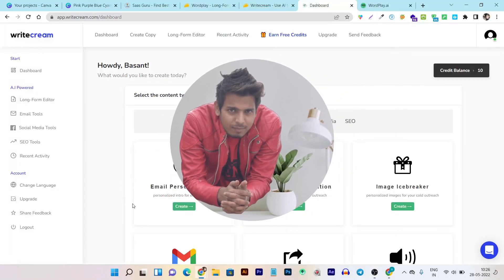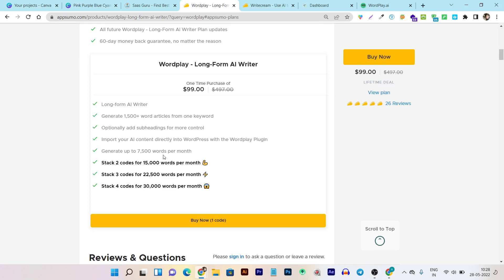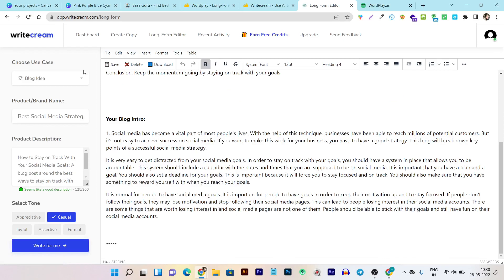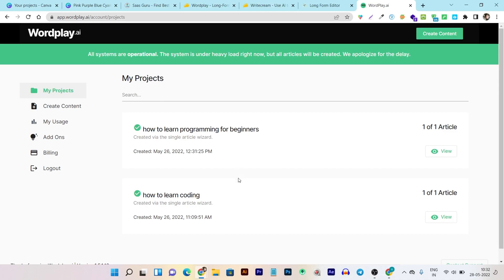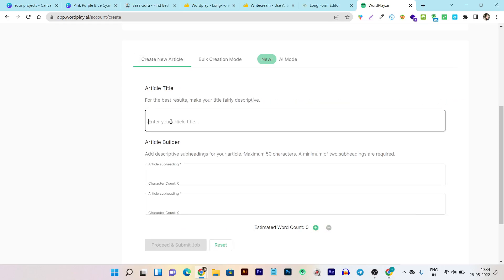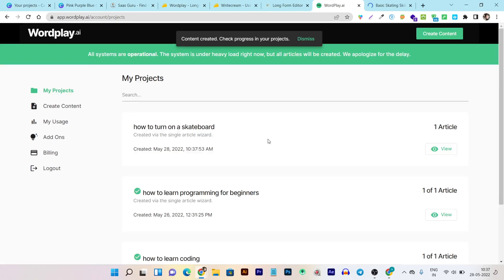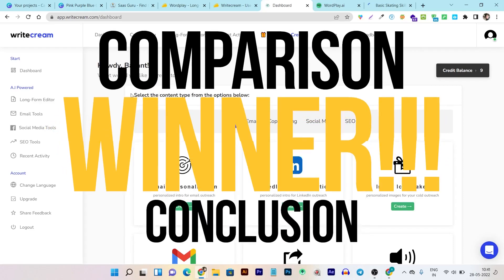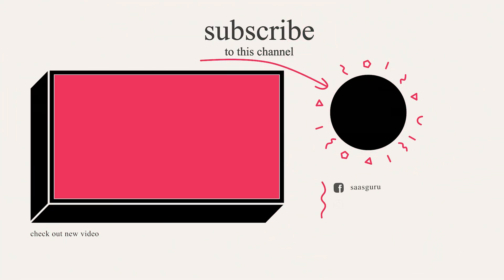Writecream vs Wordplay | Long-Form A.i Writer Comparison | Which 1 is Best A.i Writer for Long Posts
[Use a New Appsumo Account to Get 10% Extra Discount on Lifetime Deal]

Writecream vs Wordplay: In today’s Saas comparison battle, we are going to review and compare the two A.I writing tools- Wordplay vs Writecream. And will find out which one is really the best A.I tool for long-form content generation, Copywriting and A.i content suggestion.

Both tools are offer full length long form content writing and generation tools for making content writing an easy task.

But which one you should choose?